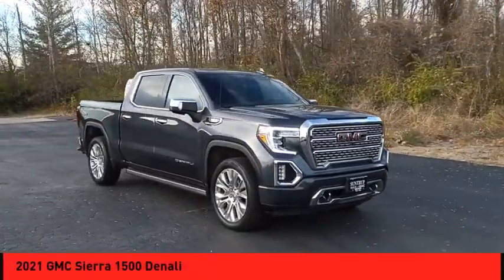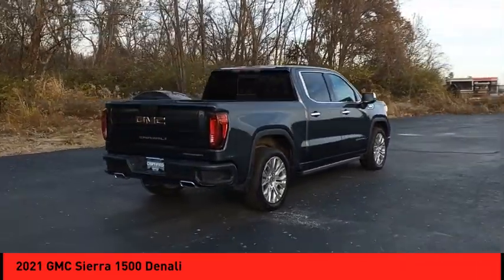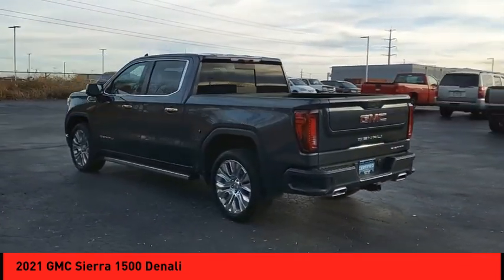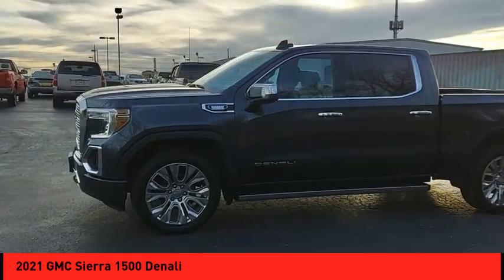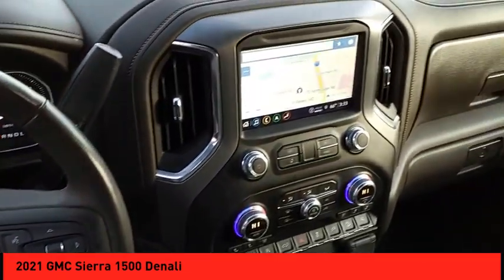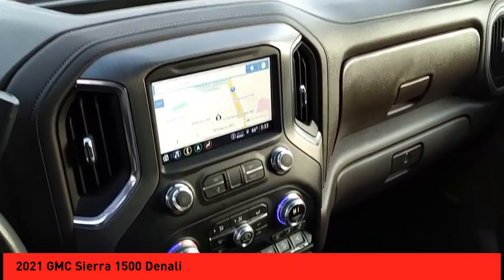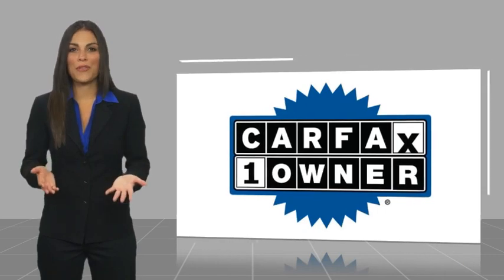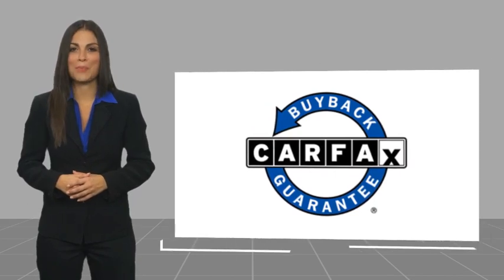2021 GMC Sierra 1500 St. Peters MO P6109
2021 GMC Sierra 1500 Denali

This 2021 GMC Crew Cab 4x4 Sierra 1500 Denali is a vehicle that has been driven 54,462 miles. It features a powerful 3.0 liter 6 cylinder engine with turbo diesel power and has been given an impressive crash test rating of 4 out of 5 stars. This makes it one of the safest cars on the road today, providing peace of mind for its passengers while driving. With its reliable performance and advanced technology, this car is sure to provide years of enjoyable driving in style!